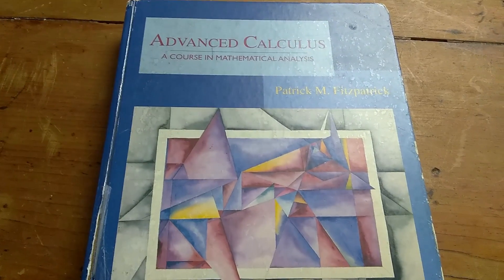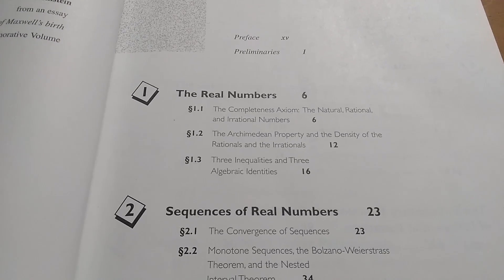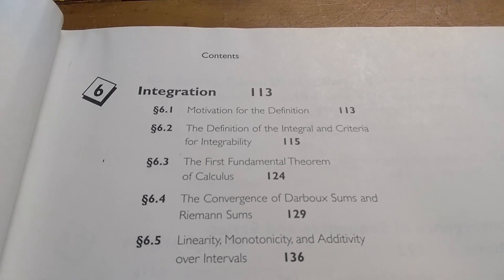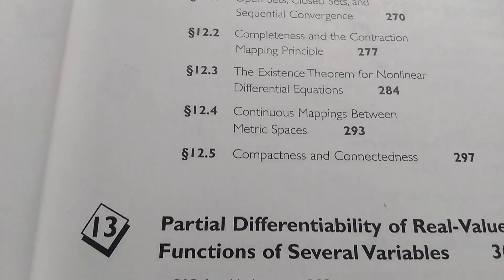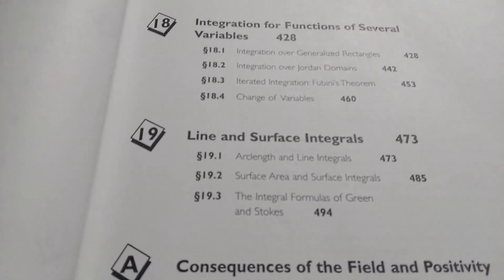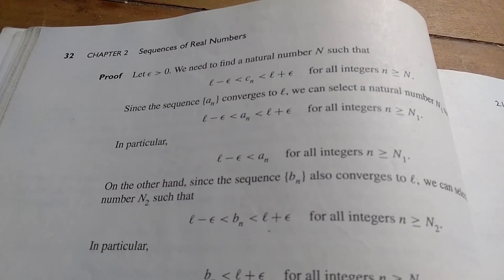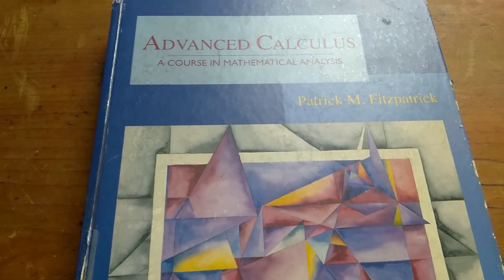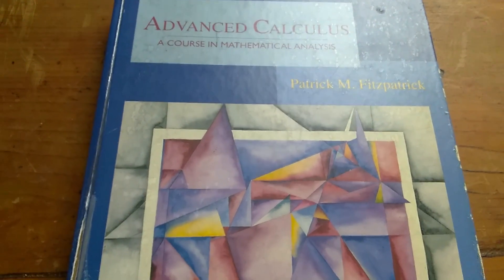A Good Advanced Calculus/Mathematical Analysis Book "Advanced Calculus by Patrick M. Fitzpatrick"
This is a pretty good book to learn Advanced Calculus(AKA Undergraduate Mathematical Analysis) from. Everything is done very rigorously and carefully as it should be in a beginner book on advanced calculus. However if you are a beginner you will find this book very hard to read, but I think you will find this is the case for EVERY advanced calculus book, and honestly this one of the easier ones to read.

If you are learning advanced calculus I think this is a great book to have with you at your side. You can probably find an older copy very inexpensively on the internet for only a few dollars.

Link to book on amazon is